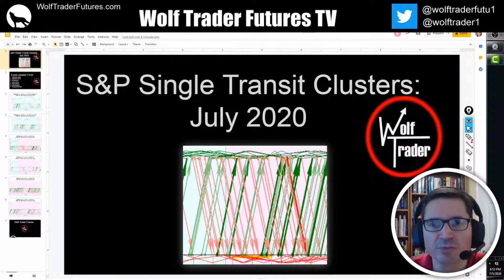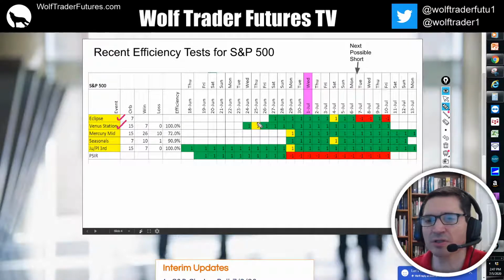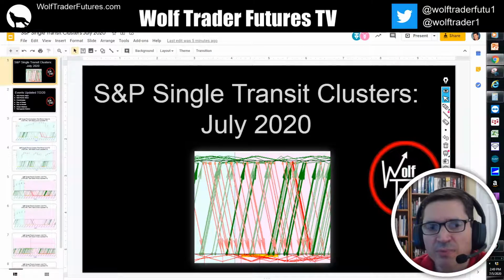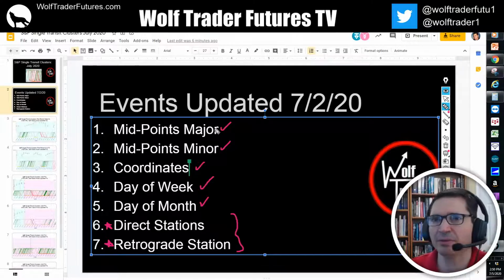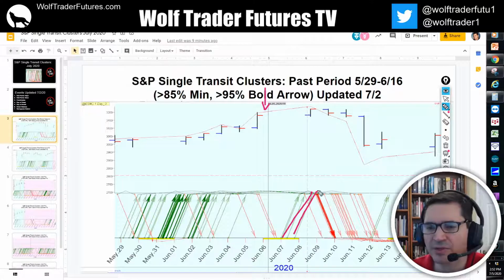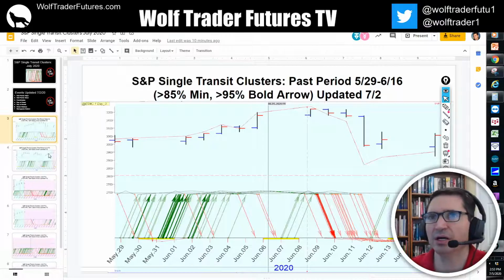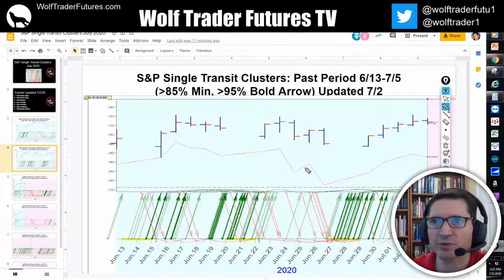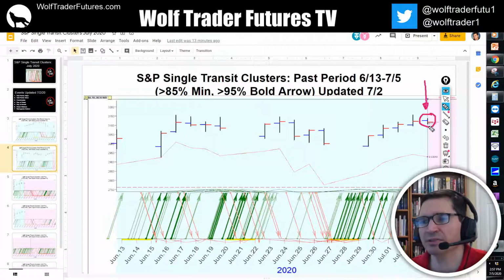Forecasting the S&P 500 with Single Transit Clusters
Single Transit Clusters showed concentrated positive and negative events in the markets.

Key Topics Covered:
•*New* Wolf Trader Futures Service Single Transit Clusters
•Forecasting S&P 500 Moves with Single Transit Clusters
•S&P 500 June 2020 Single Transits Clusters Example
•S&P 500 July 4th Single Transit Clusters Example